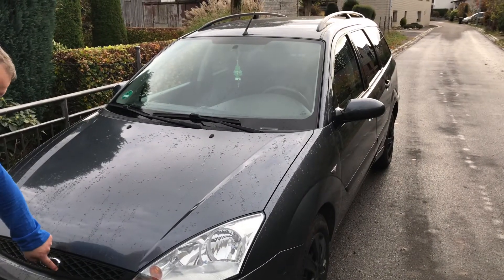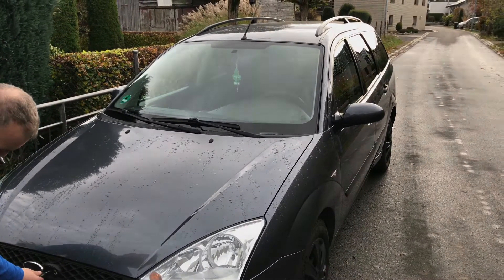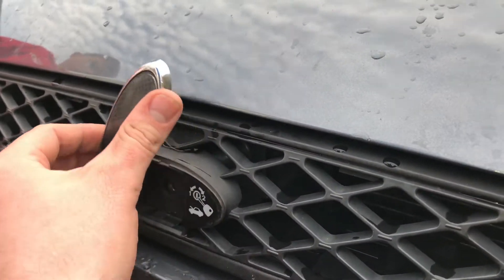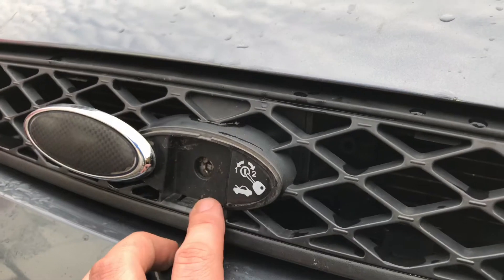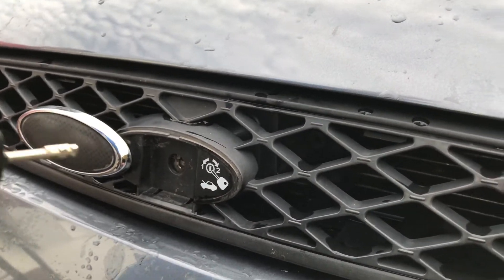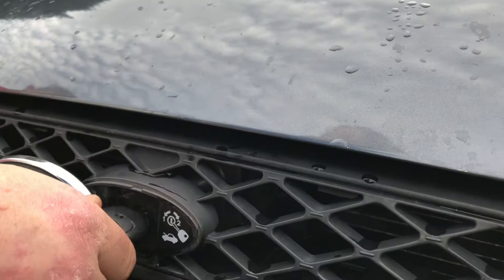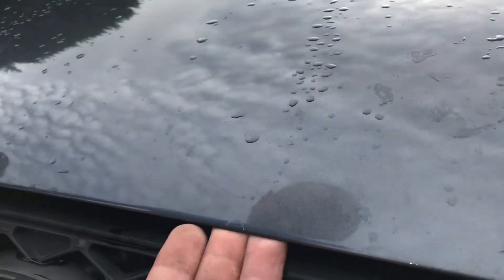How to open and close the car hood Ford Focus DIY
The Ford Focus is a compact car (C-segment in Europe) manufactured by the Ford Motor Company since 1998. Designed under Alex Trotman's Ford 2000 plan, which aimed to globalize model development and sell one compact vehicle worldwide, the Focus was primarily designed by Ford of Europe's German and British teams . The Focus was released in July 1998 in Europe, succeeding the Ford Escort, and replaced the Mazda Familia-derived Ford Laser in Asia and Oceania along with the Laser-based North American Escort. Wayne Stamping & Assembly started producing the Focus for North America with sales beginning in 1999.

Source: Wikipedia